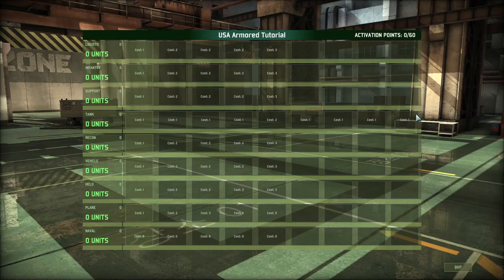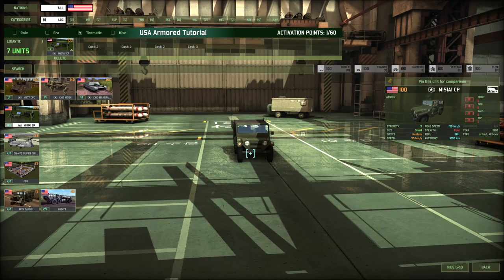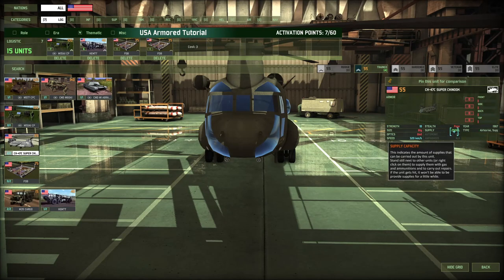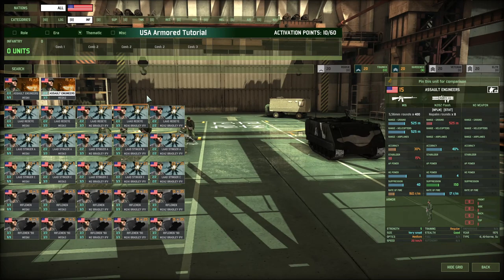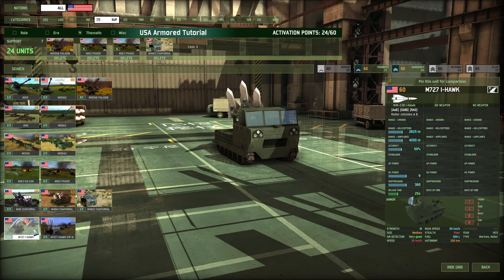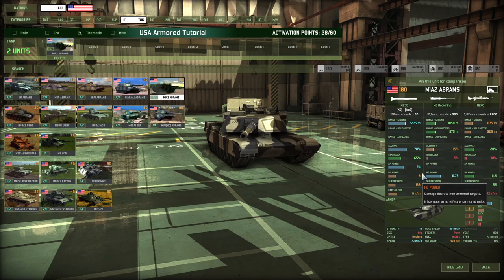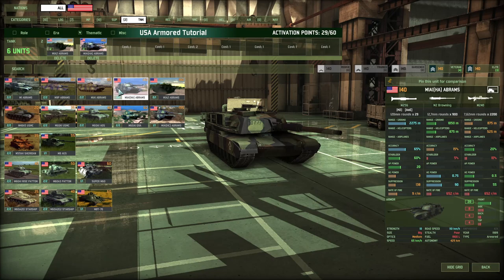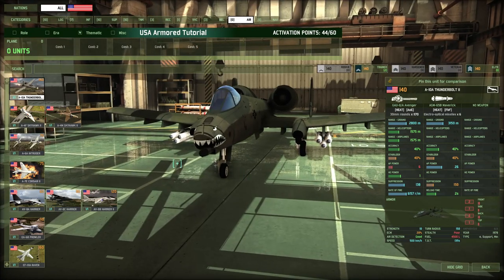Wargame Red Dragon: USA Armored! Full Walkthrough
Welcome to the first full episode of my channel as well as the first episode in this new series for Wargame Red Dragon.

In this series I will be going through a full walkthrough of each Country's different branches and how to create their Decks that works best to your advantage.

Whether your new to the game, struggling with building a deck, or have a few hours in but want to get the best out of your decks, this series is for you.

In This episode we will be taking a look at USA Armored Deck building, some of the strengths and weaknesses are for USA Armored and how much freebrums you need to bring.